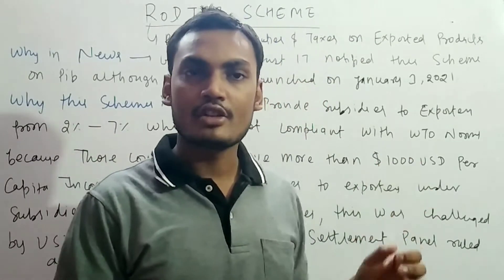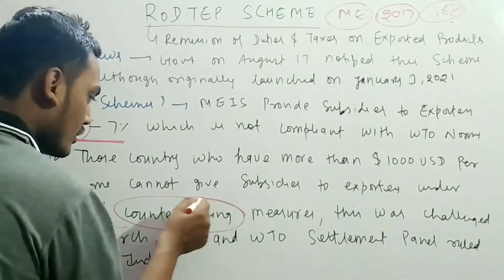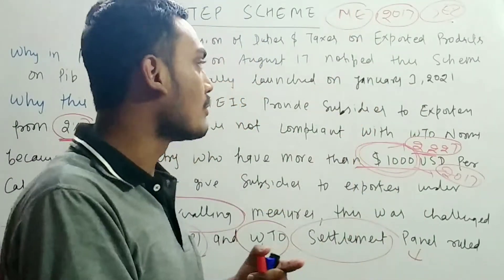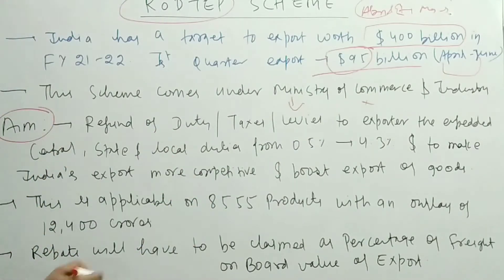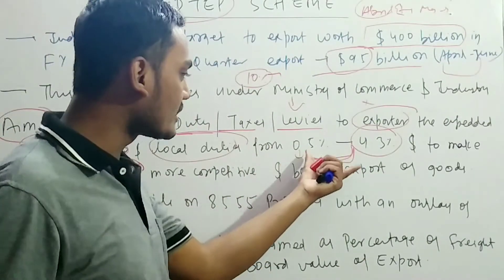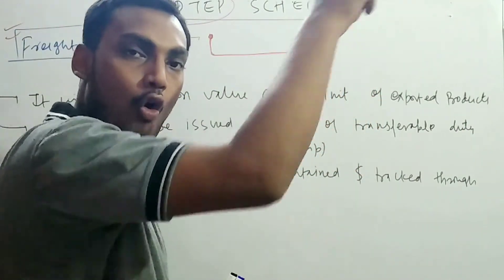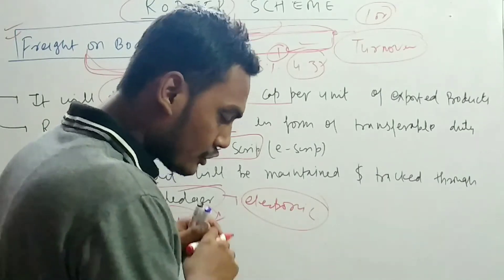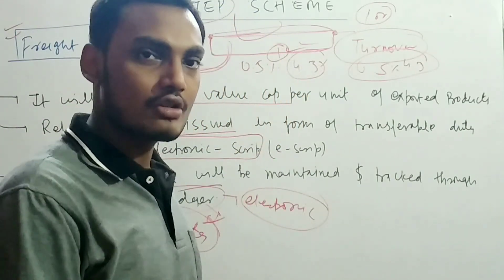Remission of Duties & Taxes on Exported Products Scheme ( RoDTEP Scheme )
This video consist about Remission of Duties & Taxes on Exported Products (RoDTEP Scheme) ,Which include ,
 Why this scheme in news ?
Need of this Scheme ?
Main provisions of this scheme.